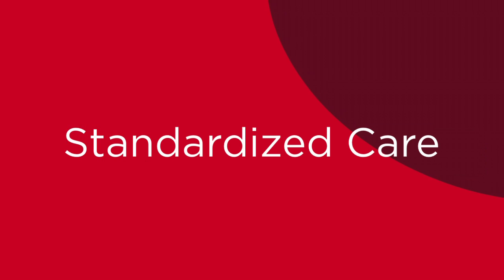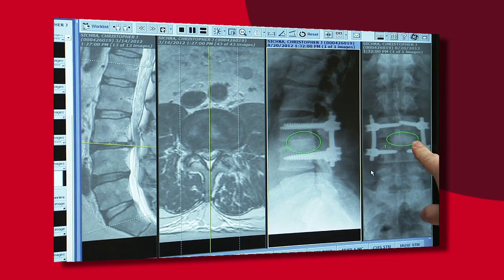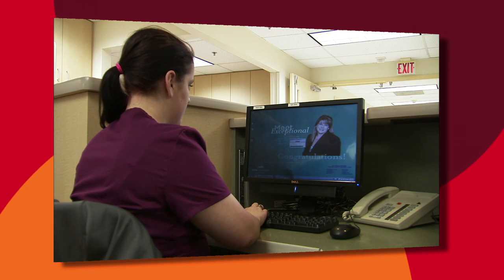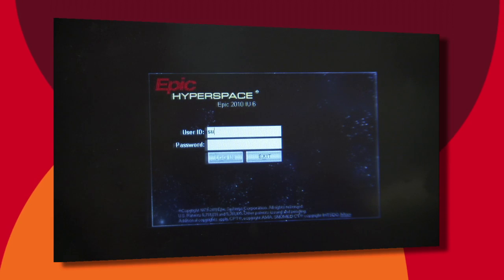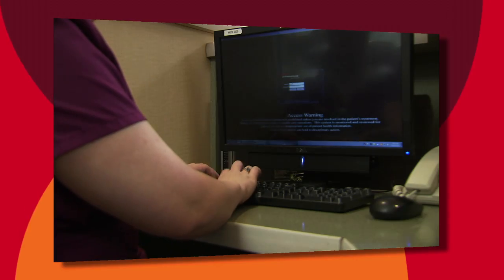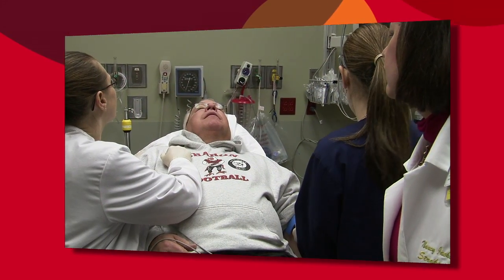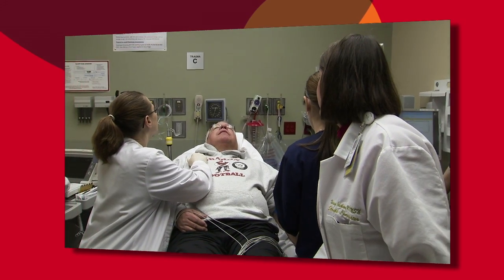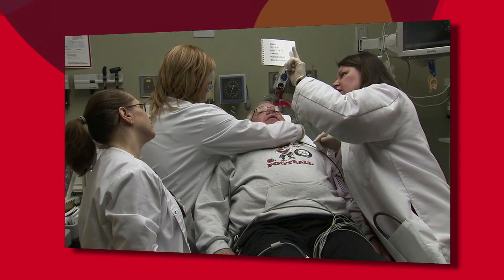Talk With OptimiSSM: Standardized Care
What is care standardization and what does it mean for patients? Watch the interview with Dr. Gaurov Dayal, SSM's chief medical officer. In every edition of OptimiSSM, SSM Health Care's quarterly magazine, we'll be talking to people about how SSM Health Care is changing and advancing in the new reality of health care. for more about "Talk With OptimiSSM."